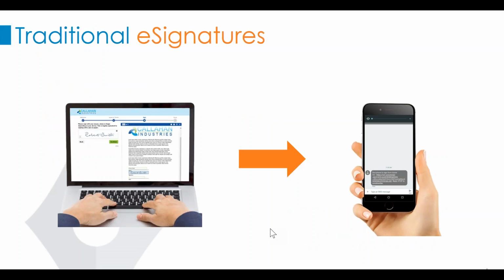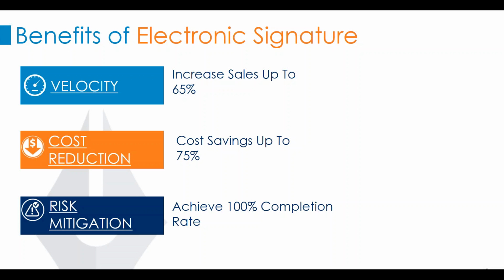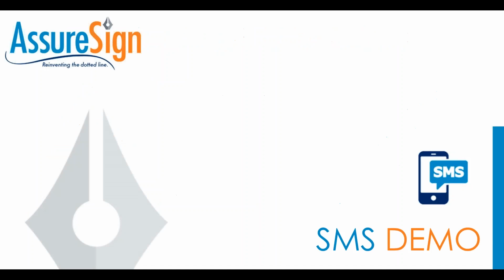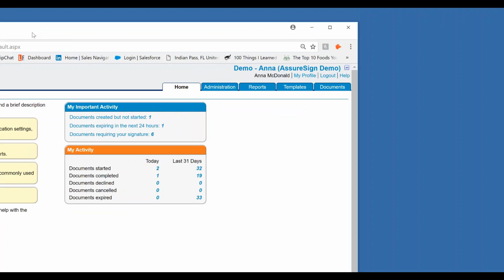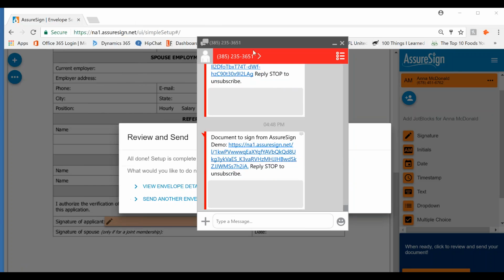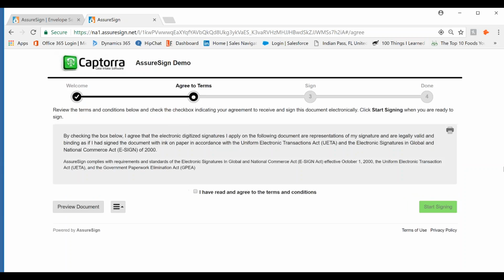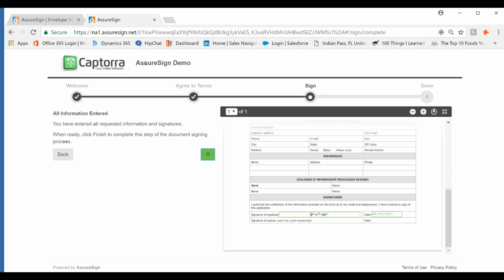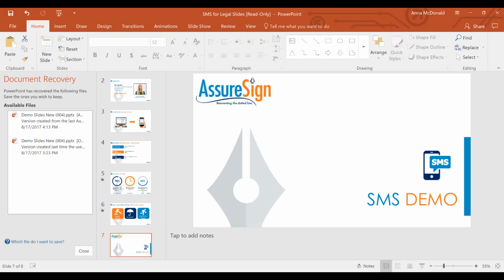Sign Clients on the Spot with SMS Electronic Signatures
Are you losing clients to other companies because of the time it takes to get documents signed and returned? Learn how you can start signing clients on the spot with AssureSign’s new SMS electronic signatures – the new feature taking the industry by storm!

In this webinar you’ll learn how to:

-Create and send documents for signature using SMS text messaging
-Improve your customers’ overall experience
-Close deals faster by leveraging SMS document sending
-Use audit trails to track a document at each step of the signing process